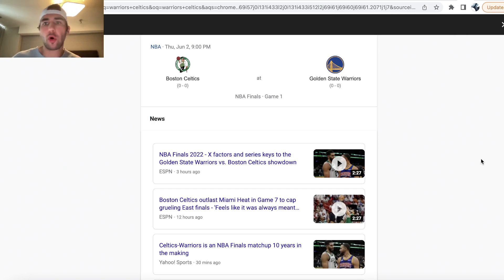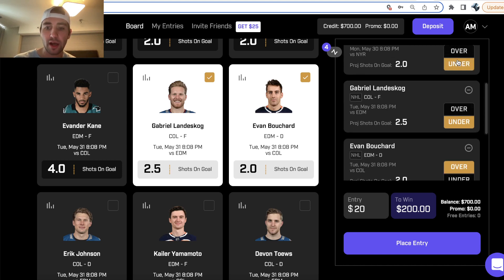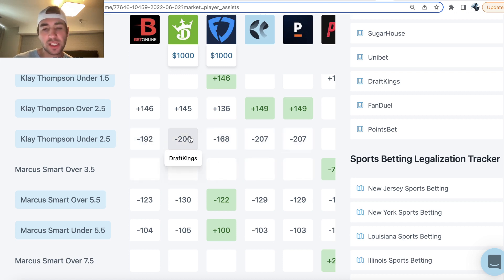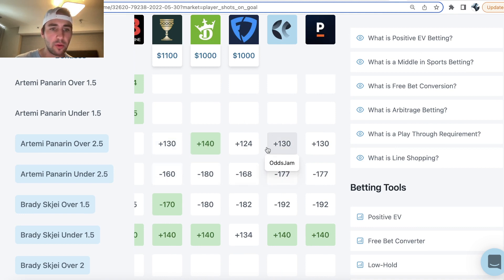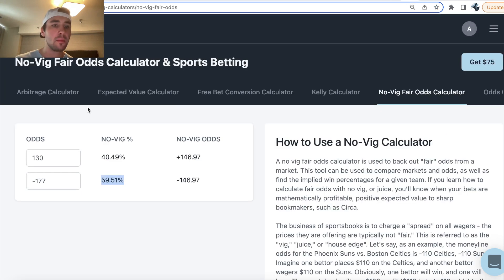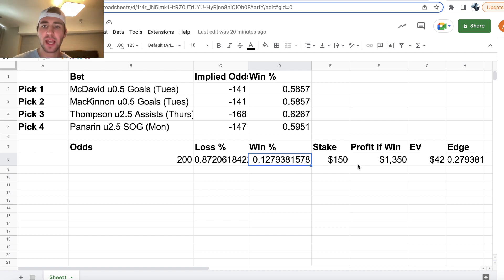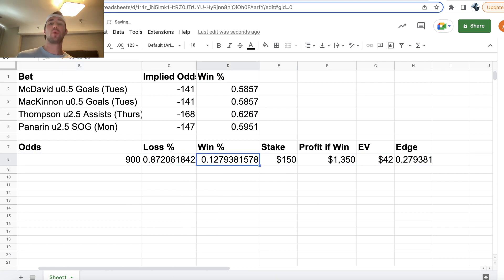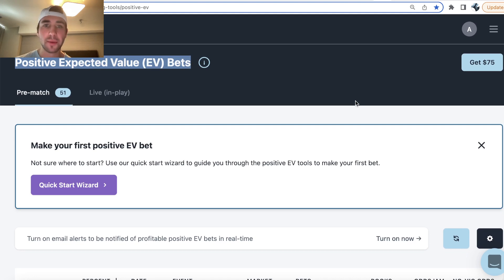Early NBA Player Props | PrizePicks Strategy | Expert Picks for Warriors vs Celtics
Alex takes you through the best NBA player props. He discusses how to make money on PrizePicks in this tutorial. Alex has four player props in his entry on PrizePicks. He gives out his expert picks and predictions for Warriors vs Celtics in this video.

Alex explains how to use PrizePicks and goes through his favorite  player prop picks.  He has the best 4 player prop entries on PrizePicks. His NBA and NHL player props entries were all found using the OddsJam Positive EV tool. He explains how to make money on PrizePicks and goes through the best betting strategy to use. All of Alex's PrizePicks strategy is rooted in math.

Alex goes through the best player prop picks on PrizePicks.  Alex has NHL and NBA player prop picks in this PrizePicks tutorial. Alex explains his PrizePicks strategy and how to make money in Daily Fantasy Sports (DFS).

Alex has PrizePicks prop bets that he really likes. He thinks his NHL PrizePicks prop bets are the best prop currently available on PrizePicks. He compares the implied PrizePicks odds to those on other sportsbooks using the OddsJam Positive EV Tool.

Alex goes through his PrizePicks strategy and explains how to make money in DFS on PrizePicks. Alex has proven his betting strategy is mathematically profitable, so be sure to tail his PrizePicks prop bets. This 4 leg PrizePicks entry has an edge of 28%!

PrizePicks is a daily fantasy sports company. You can be mathematically profitable with implied odds using OddsJam. The OddsJam software will help you compare PrizePicks implied odds to sports so that you can find value. Alex explains his PrizePicks strategy and how to make money with expert DFS picks.

The OddsJam sports betting software has real-time odds and betting lines from over forty sportsbooks, including PrizePicks.